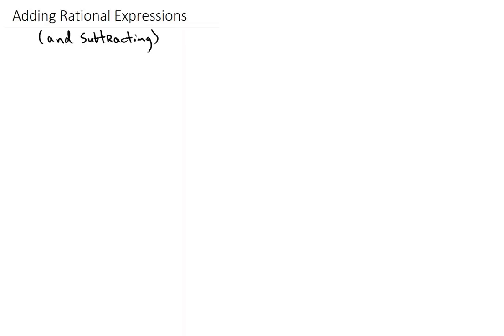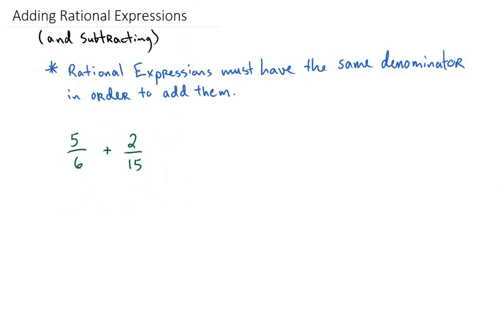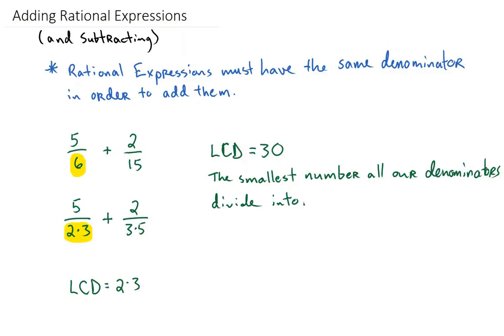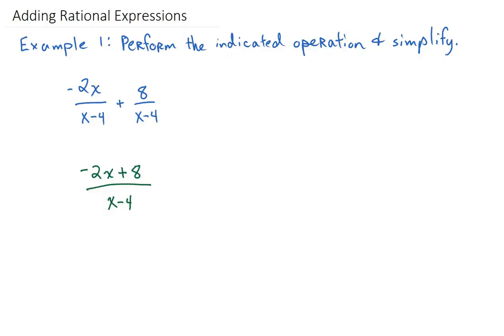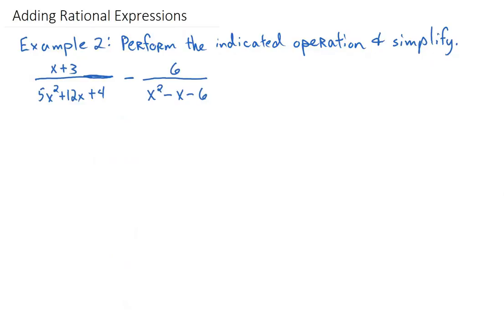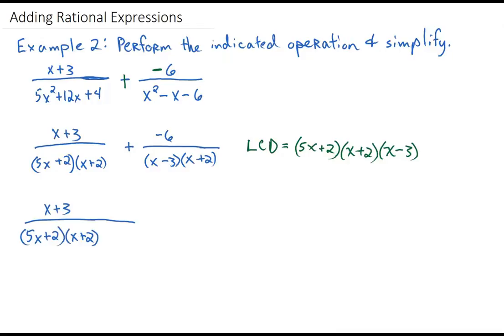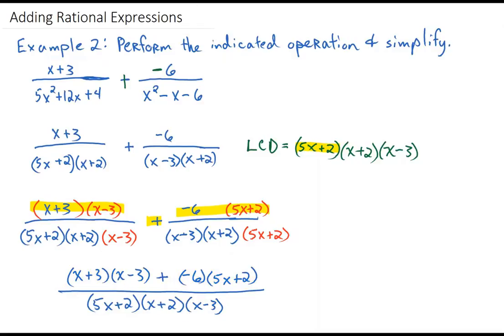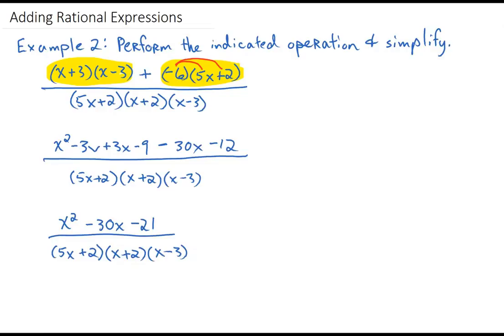Adding Rational Expressions